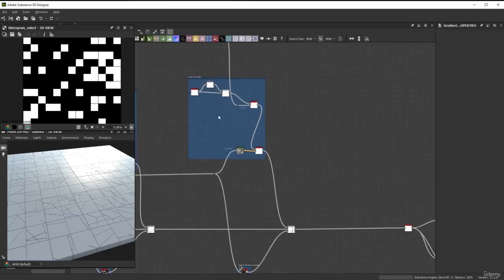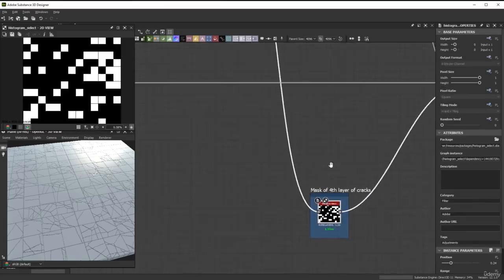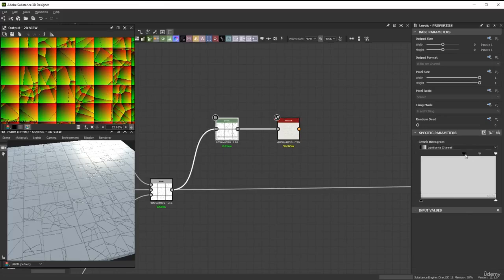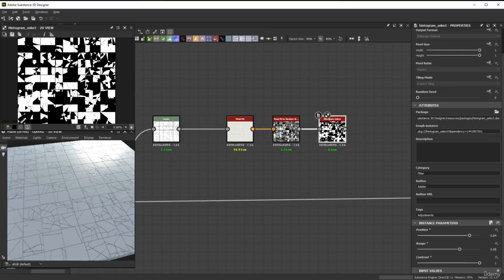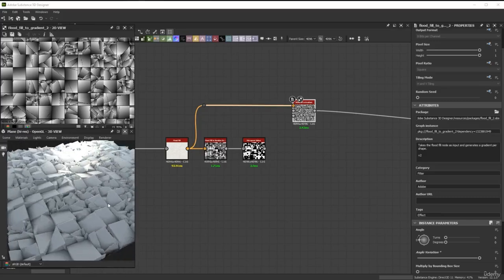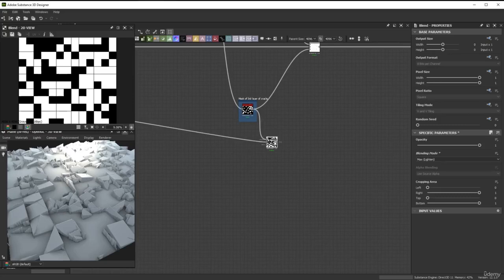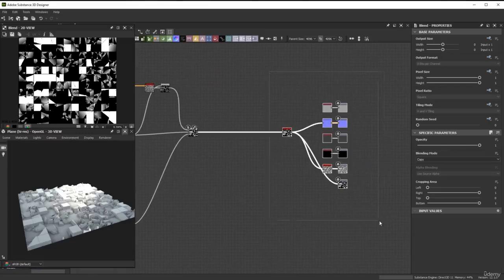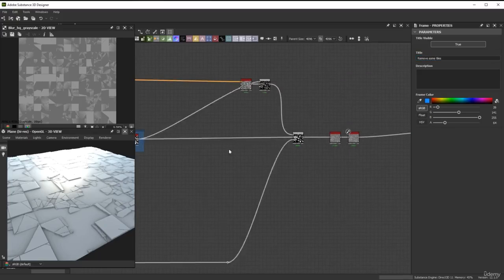Substance Designer for Beginners: Missing Pieces and Slopes (2/11)